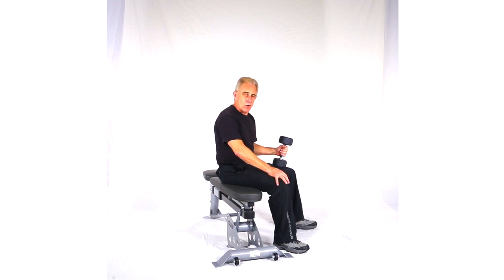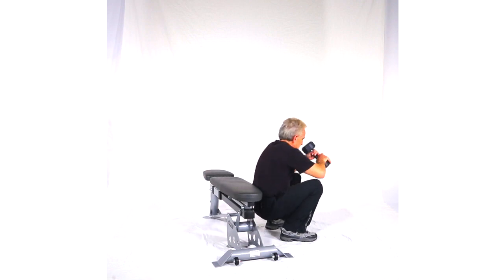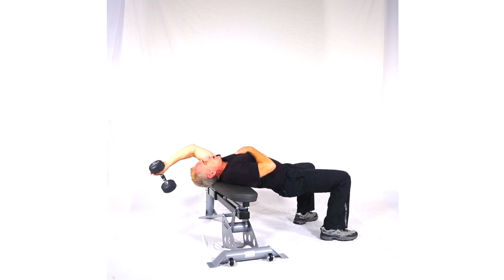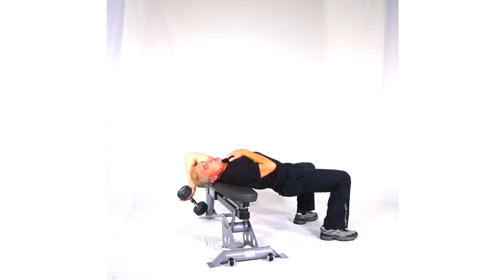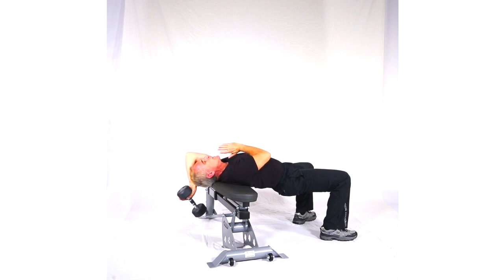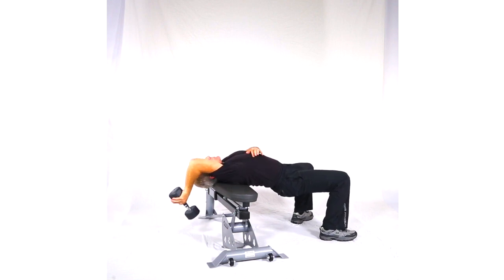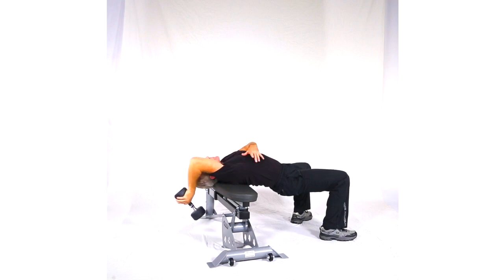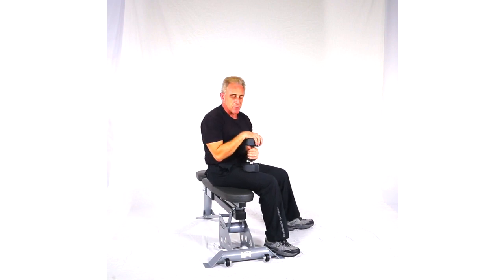Stop Back Pain Naturally